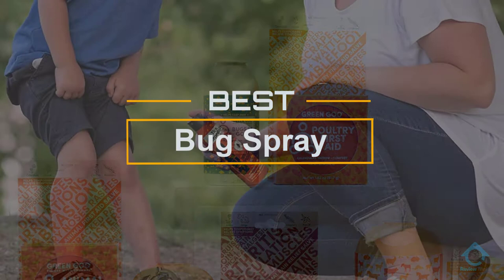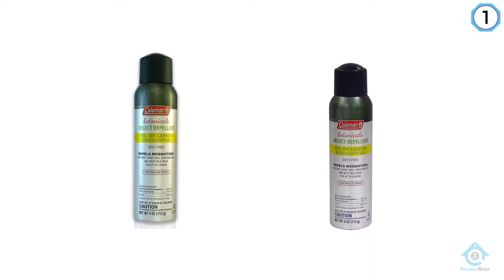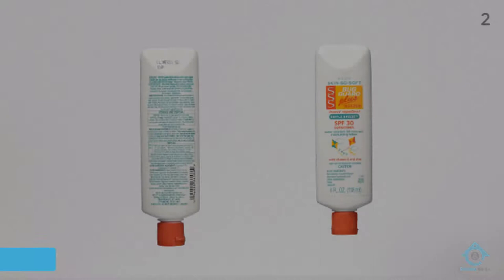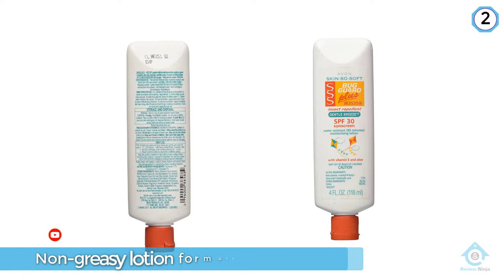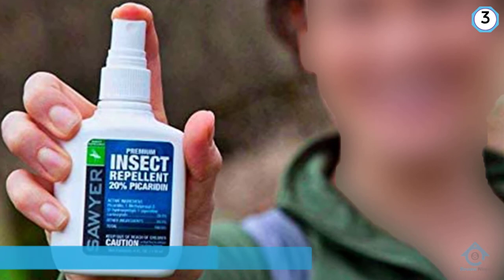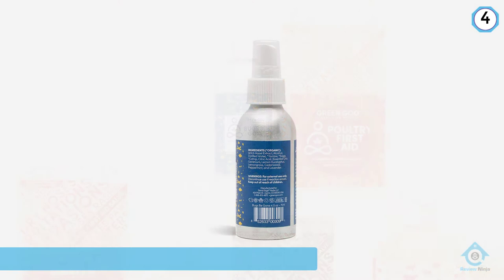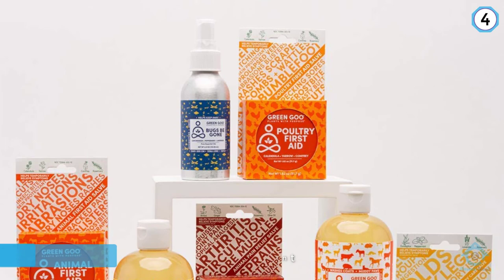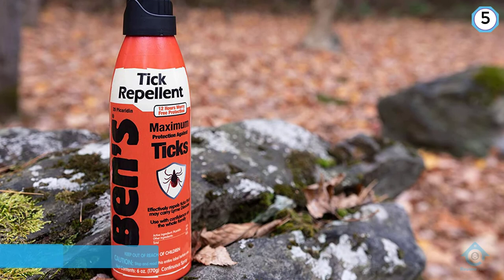Top 5 Best Bug Sprays Review in 2022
Best bug sprays featured in this Video:
0:17 NO.1. Coleman Naturally-based DEET Free Bug Spray
1:13 NO.2. Avon SKIN-SO-SOFT IR3535 Bug Spray
2:13 NO.3. Sawyer Products 20% Picaridin Insect Repellent
3:11 NO.4. Green Goo Natural Skin Care Bugs Spray
4:04 NO.5. Ben's Tick Repellent 6 oz. Eco-Spray

What is a bug spray?

Bug spray is a substance applied to skin, apparel or different surfaces that disheartens bugs from landing or hopping on that surface.

What is the best bug spray?
It is certainly a challenge to find the top bug spray, can be worthy of your money. It may be easier when you have a reliable source like our channel. Because the Review Ninja team gives their Maximum effort to find the best products for you. You can be sure that your buying decision will be it's best.